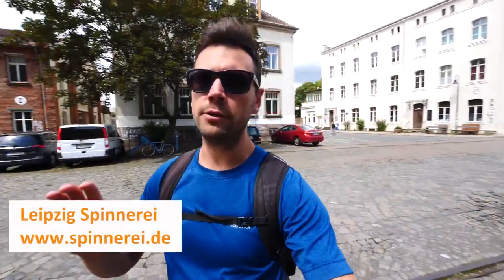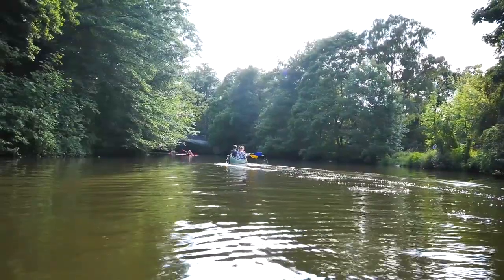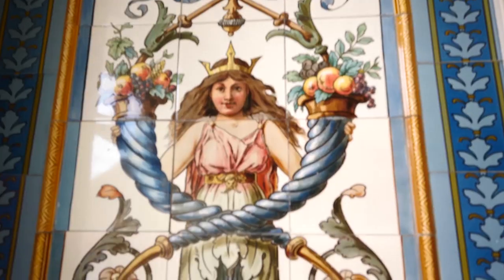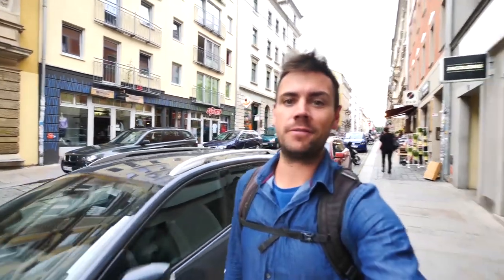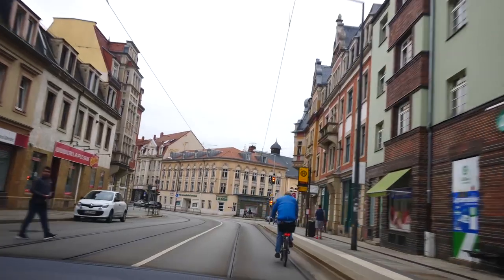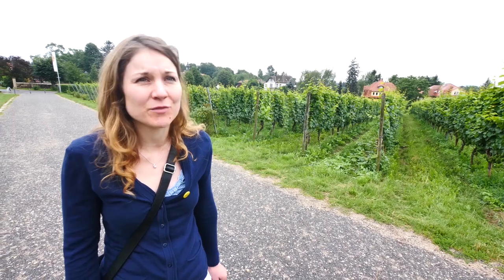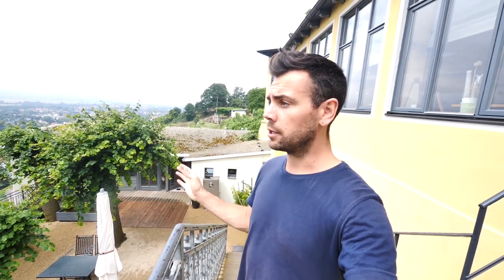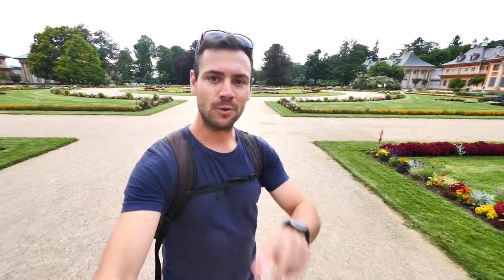Saxony VLOG I: Leipzig, Dresden, and Elbe River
The Canadian travel videographer Greg Snell discovered Saxony and its culturally rich cities, exciting water sports activities, buzzing summer festivals, breathtaking vineyard landscapes, and historical castles.

Leipzig:
Accompany Greg experiencing a kayaking adventure in the torrents of the canoe park in Markkleeberg, visiting Leipzig’s dynamic art scene in a former cotton mill, and enjoying a canoe tour through the city´s spacious park landscapes and magnificent industrial architecture area of Leipzig.

Dresden:
Join Greg visiting the most beautiful dairy shop in the world in Dresden Neustadt and having a splendid time at the city´s summer festivals with music, art and theater.

Elbland:
Wine, porcelain, palaces and parks - the Elbland combines subtle delights paired with great history and Mediterranean flair. Follow Greg to the vineyards in Radebeul and Meissen, where the 800-year-old tradition of viniculture is vivid in its most beautiful form, and discover the biggest chinoise palace complex in Europe.